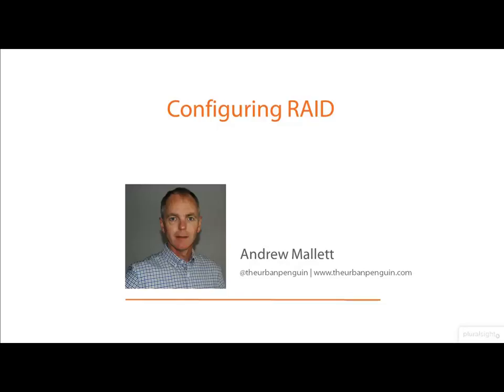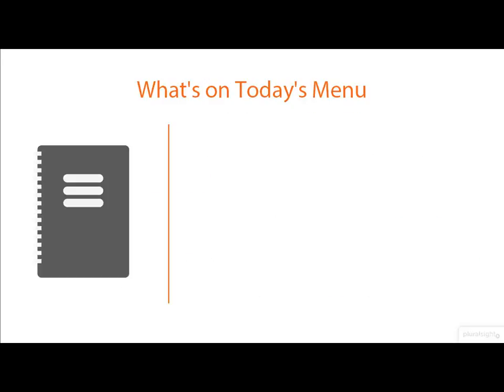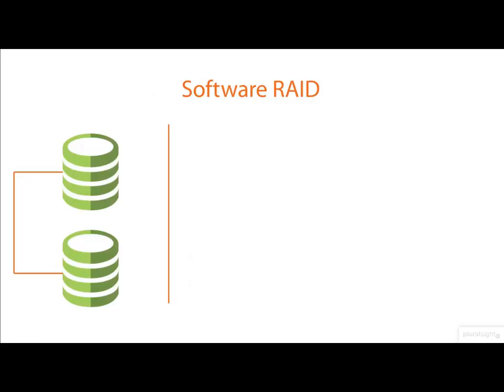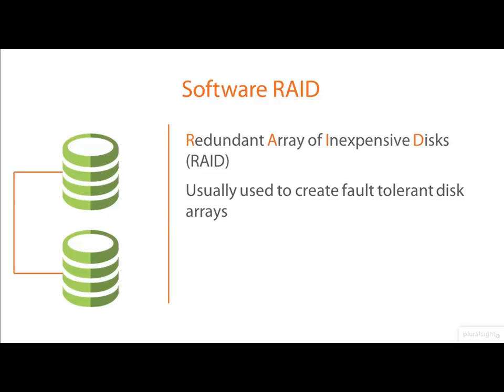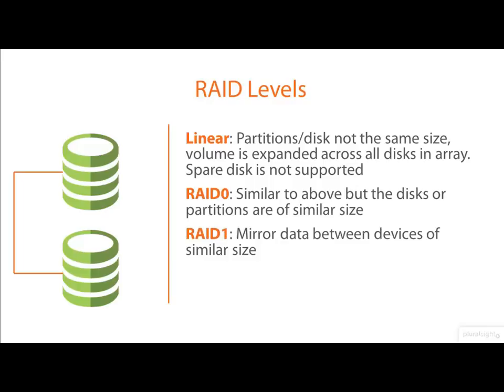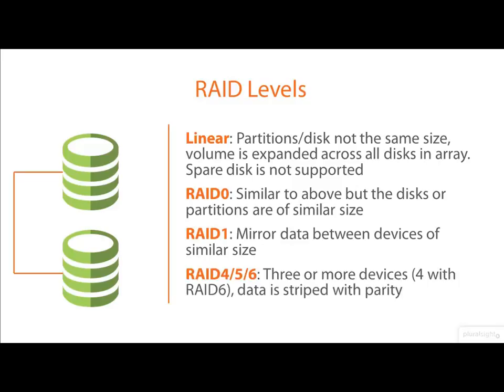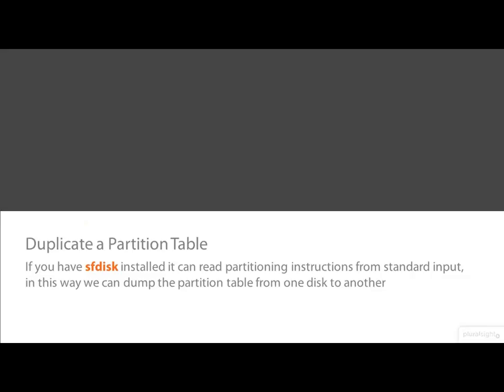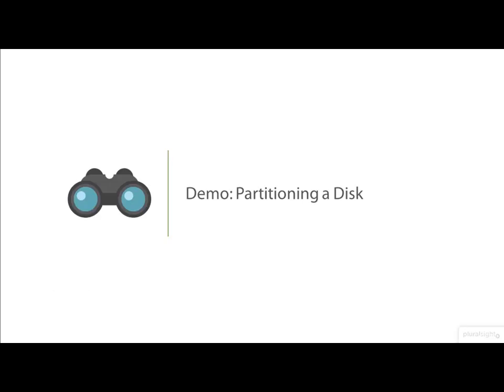07 01 Introduction